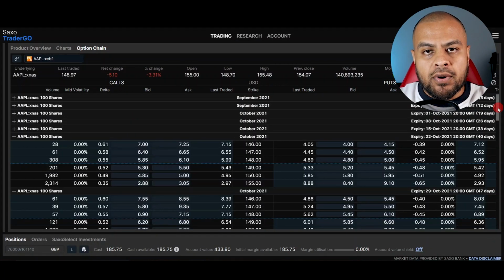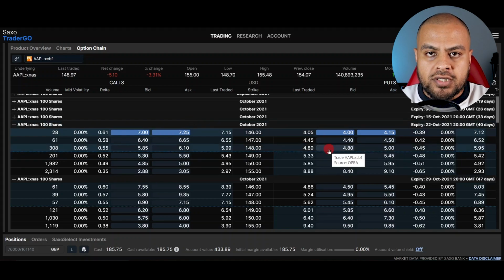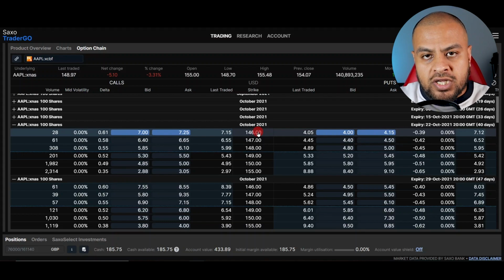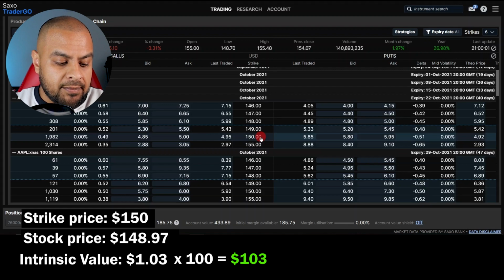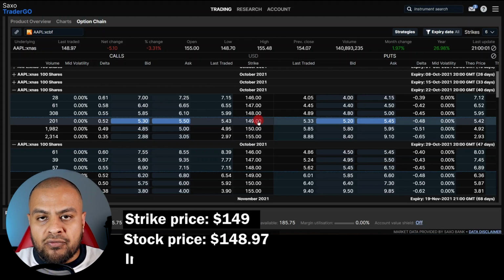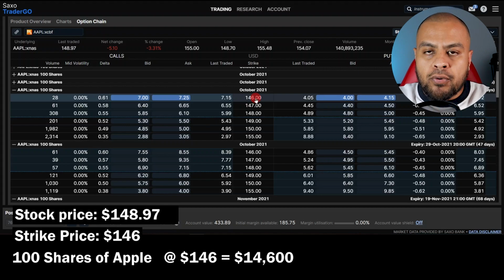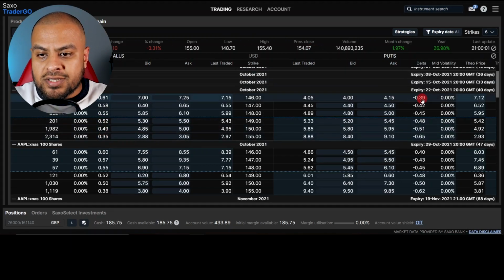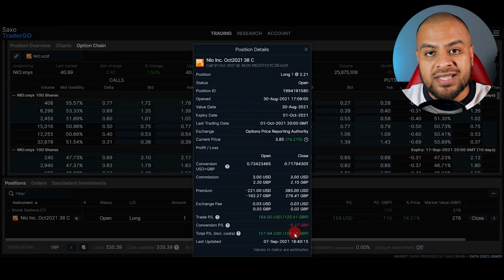Options Trading for Beginners Guide - Saxo Bank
This video is about how to trade options for beginners using Saxo bank in the UK. I go through what intrinsic and extrinsic value in options trading means. I give many actual examples of call options and put options and break down all the costs to make it simple and easy to understand options.

Timestamps
00:00 Intro to Options
00:40 What is an Option
1:07 Call Options Explained
03:27 Intrinsic Value in Options
04:56 Call Option Example
06:20 Put Option Example
07:26 Extrinsic Value in Options
09:40 Exercising Options
11:58 Delta in Options Explained